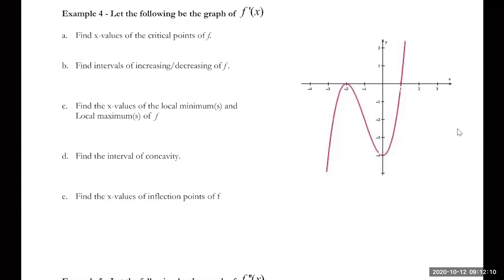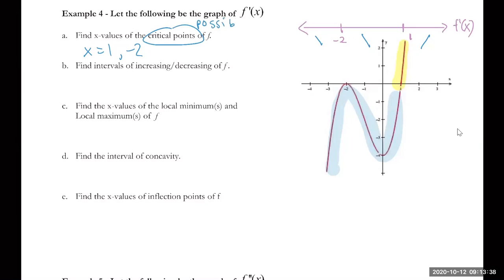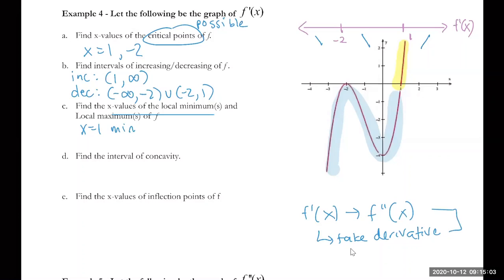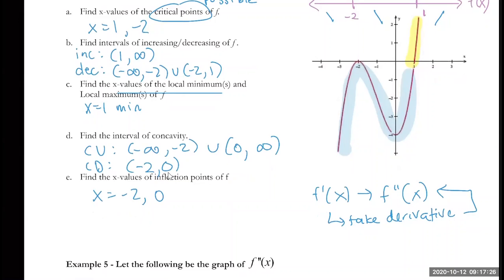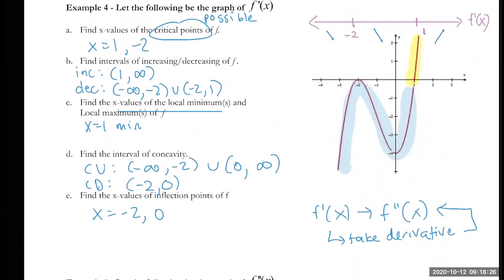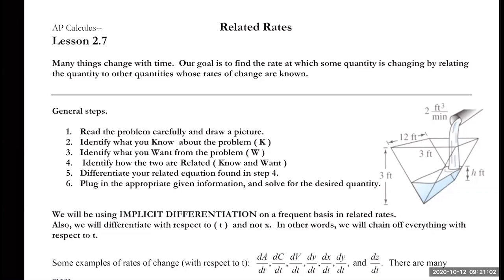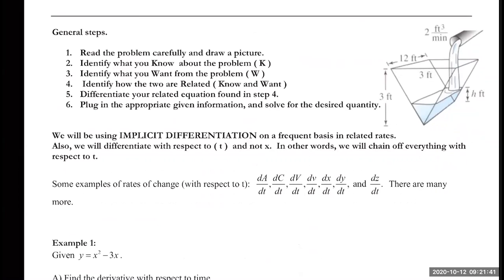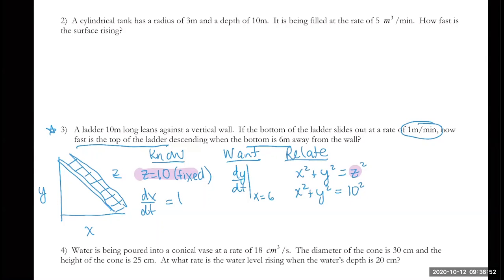Related rates intro and graph of deriv interpretation